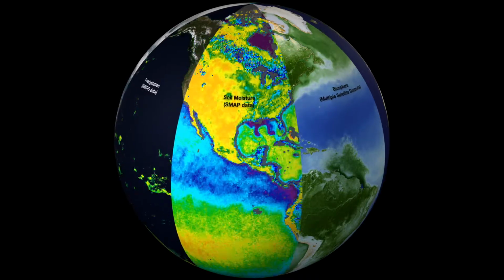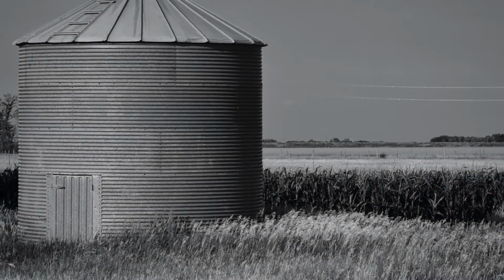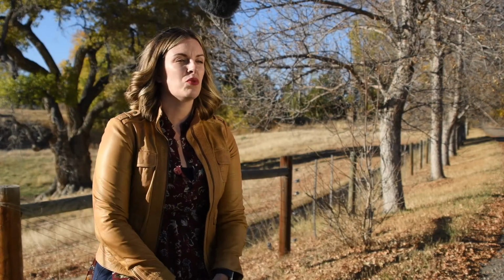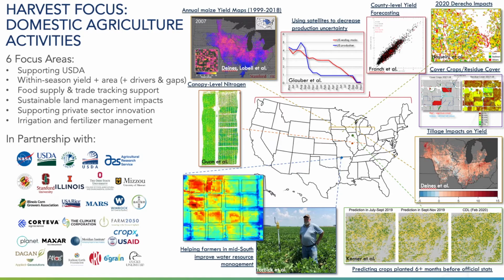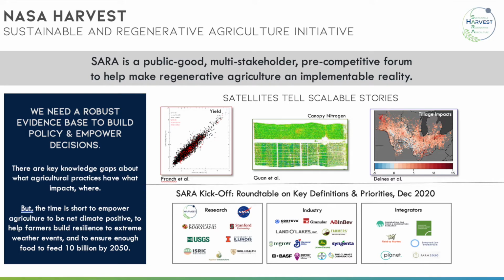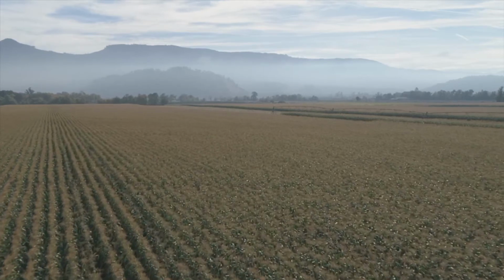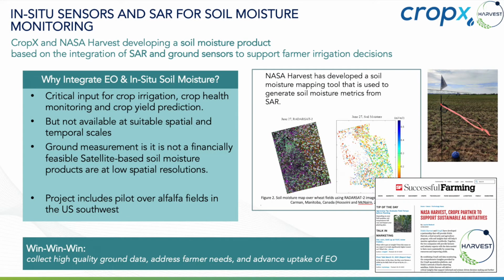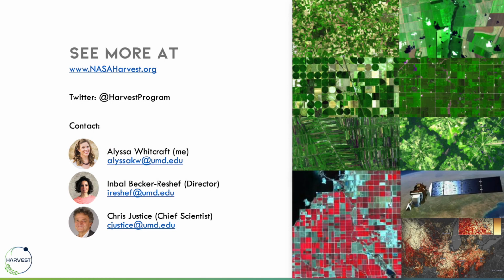2022 Commodity Classic: How Satellite Data Can Help Farmers Capitalize on Regenerative Agriculture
Dr. Alyssa Whitcraft - NASA Harvest Deputy Director - gives a presentation at the 2022 Commodity Classic Trade Show held in New Orleans. She speaks about NASA satellite data applications that can be useful for farmers in making field-level decisions, particularly in the context of the current regenerative agriculture revolution.